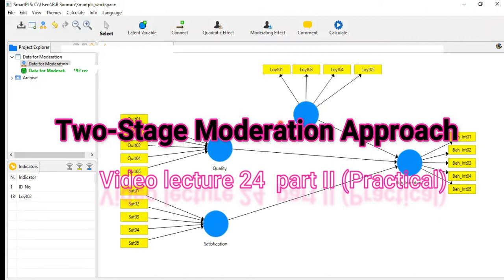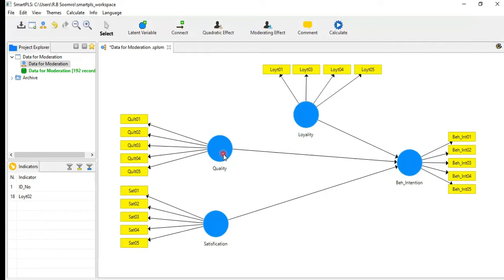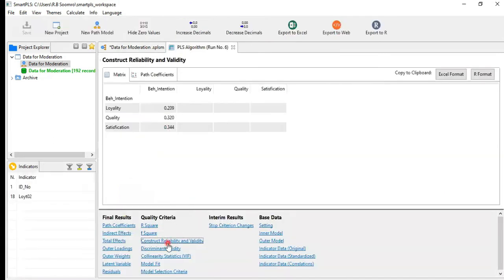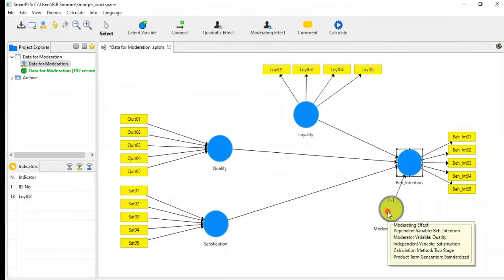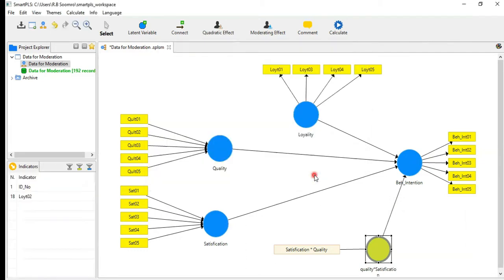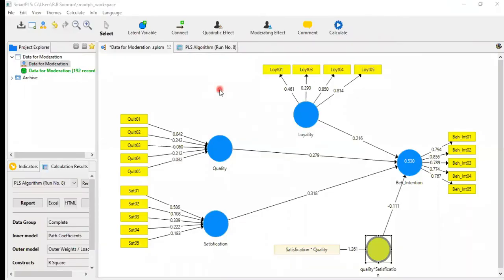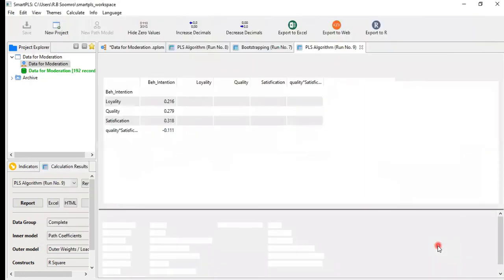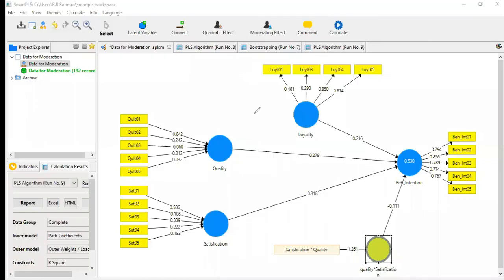Smart PLS-SEM: Lecture 24 Two-Stage Moderation Approach Part II (Practical Video)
This video explains practical procedure of applying Two-Stage Moderation Approach in Smart PLS with complete details:
Link to download files mentioned in video: